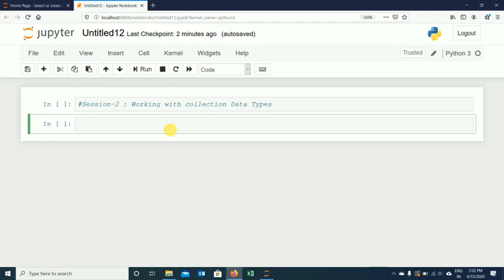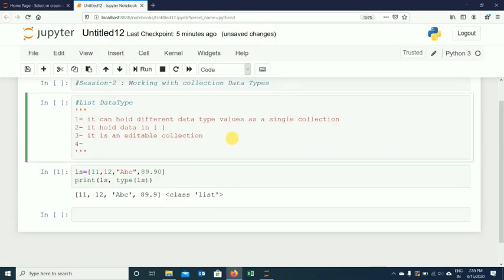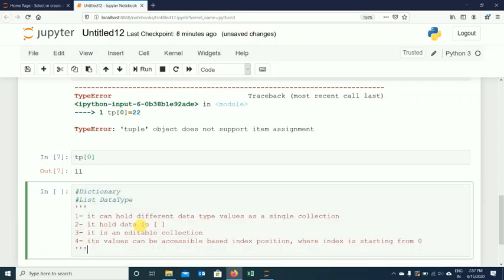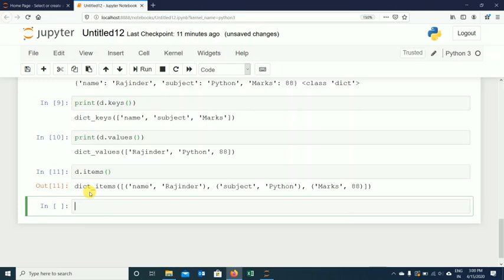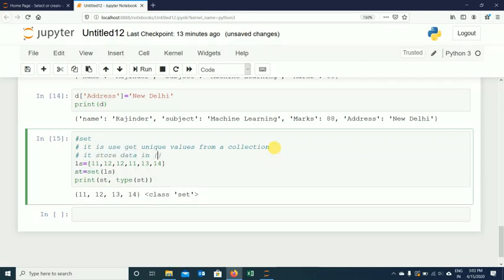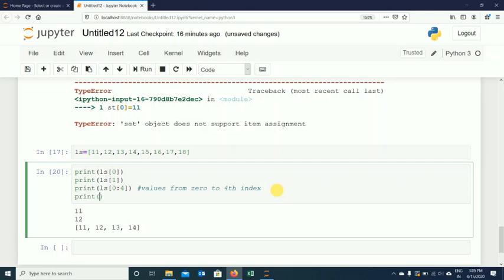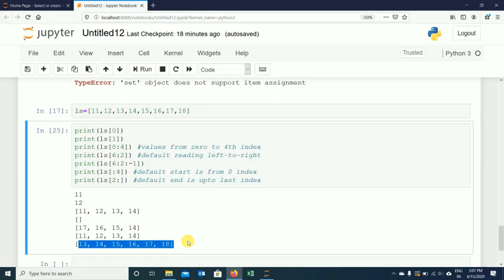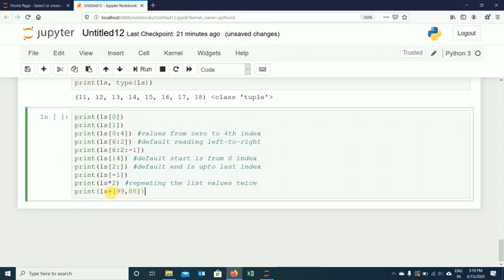Working with Collections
Learn how to effectively work with collections in Python in this comprehensive tutorial! Python offers a variety of built-in collection types to store and manipulate data efficiently. This video covers everything you need to know to master collections and improve your programming skills.

📚 What you'll learn:

Overview of Python collections: Lists, Tuples, Sets, and Dictionaries
Key differences between mutable and immutable collections
How to add, update, and delete elements in collections
Iterating through collections using loops and comprehensions
Practical use cases for each collection type in real-world scenarios